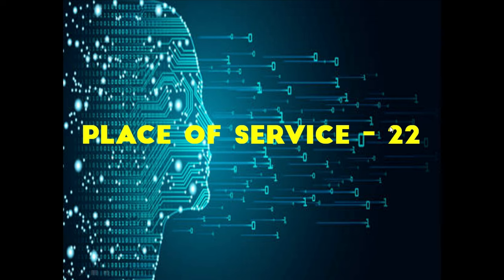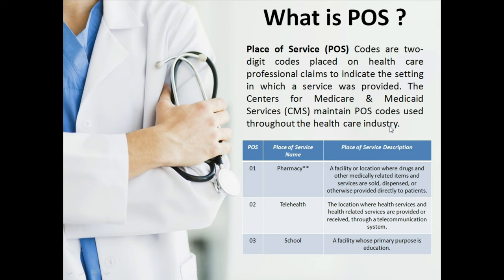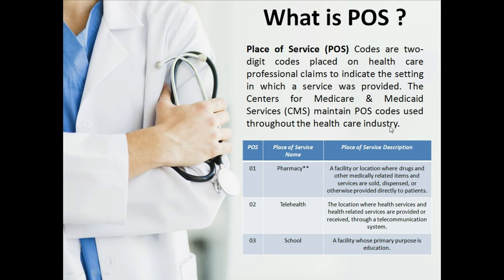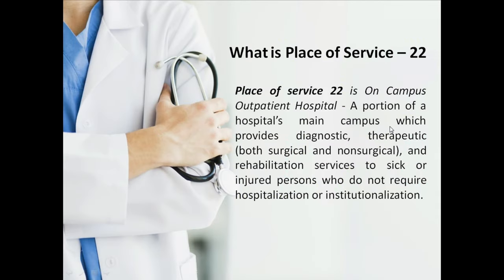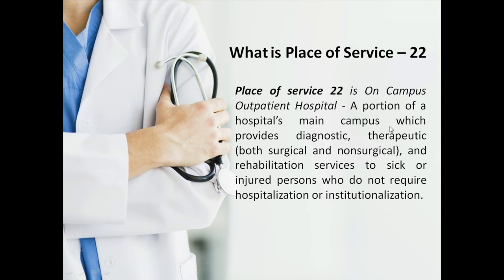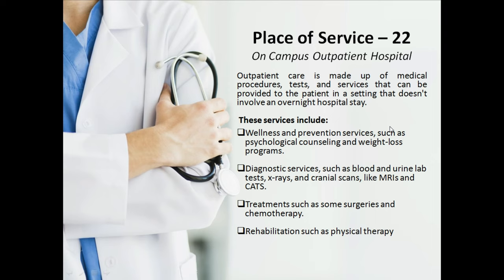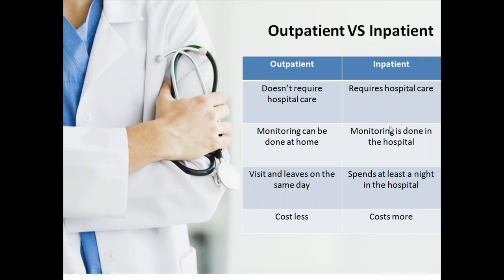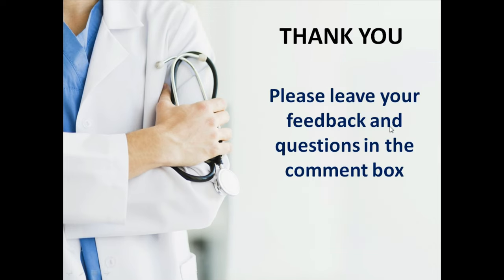Place of Service Codes - 22 | POS 22 Definition, Description, Explanation with Examples.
This video is about the basic information of Healthcare medical billing.

POS 22 in medical billing, POS 22, Place of service 22 examples,
Place of service 22 definition, Place of service 22 used for, POS 22 , Place of service 22 description.